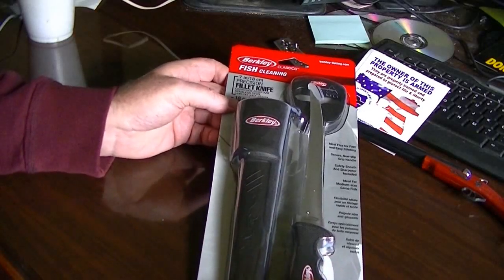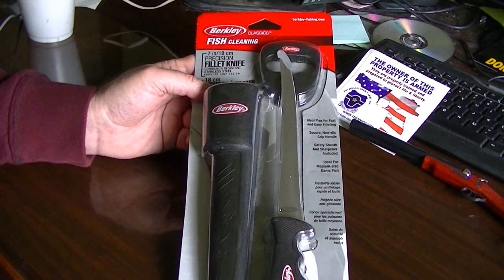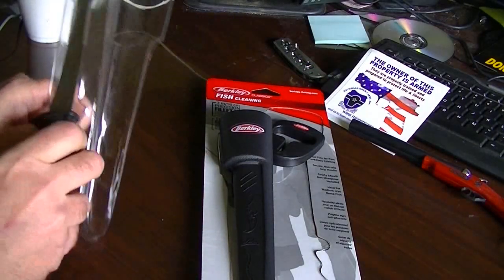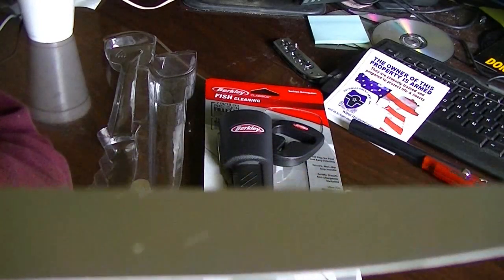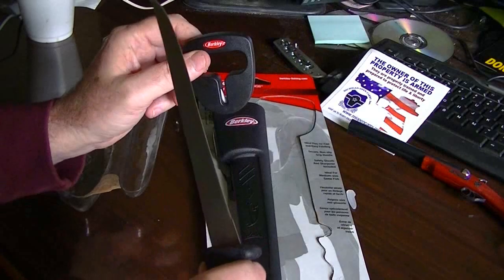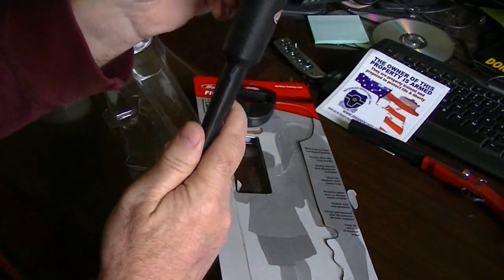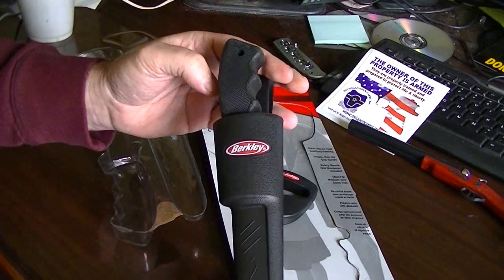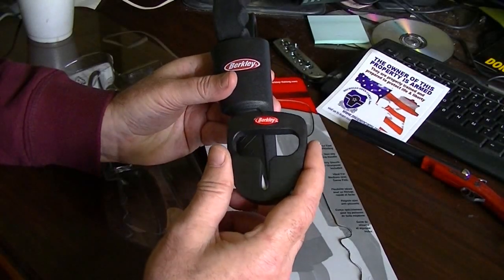Berkley Filet Knife, Sheath and Ceramic sharpener- A Great Deal!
I folks, just picked up this great deal On a Berkley filet Knife with Sheath and Ceramic Sharpener for $7.98 or $8.98 at a local store. This combo is a great deal. Hope to use it on some fish soon as spring is here and they will be on the beds soon!